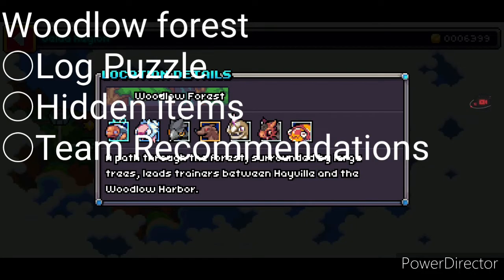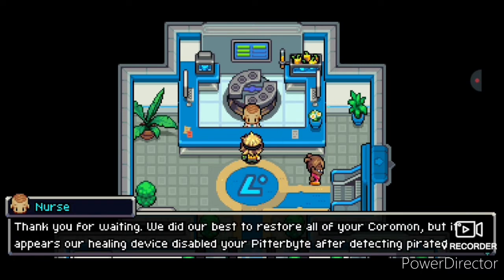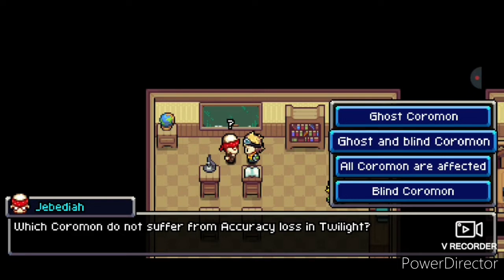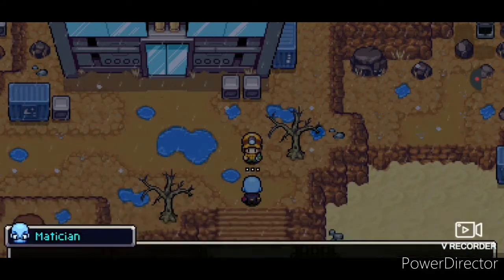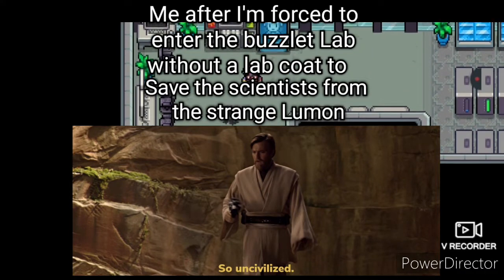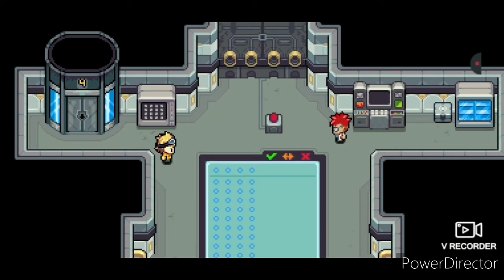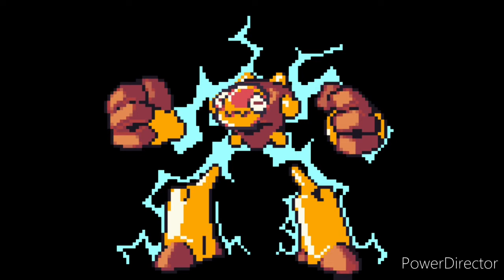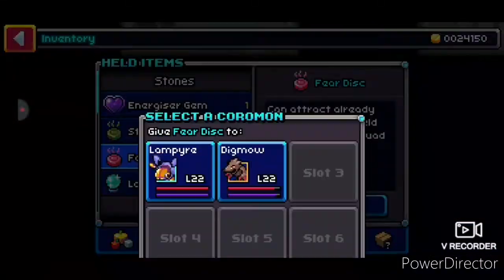The ULTIMATE Coromon Guide! Woodlow Forest-Donar island (Demo)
My tablet doesn't work for YouTube anymore so the description is different.But hope i can change that soon.

Timestamps:

0:00 Intro
0:49 Explanation
2:03 Woodlow Hidden items
2:22 Woodlow Log Puzzle
3:01 Woodlow Team recommendations
4:22 Woodlow Harbor Hidden items
4:28 Woodlow Harbor chest
4:56 Derrick the Ferryman
5:13 Donar island Hidden items
5:21 2 new pots
5:37 Patterbit evolution
6:23 Poteinflator
7:16 Traitformator
9:21 Battle of Knowledge
10:08 Thunderous cave Hidden items
10:22 Team recommendations
10:58 Thunderous cave Walkthrough
16:35 Strange Lumon
17:57 Power tower Hidden items
18:18 Power Tower Walkthrough F1
19:08 Power Tower Walkthrough F2
22:19 Power Tower Walkthrough F3
23:47 Mr Mind
26:12 Power Tower Walkthrough F5
28:40 Voltgar preparations
30:48 Buzzlet Delivery
31:50 Outro

Feel free to give me ideas or instructions for videos in the future through these sources

Learn more about my schedules:

Current schedule:
Monday : EvoCreo Playthrough
Tuesday : Coromon
Wednesday : Most likely nothing
Tuesday :  -Papa's Scooperia to go
Friday : Kingdom rush vengeance
Saturday: Gauslime only run Playthrough

Series that are incoming:

-Dynamons World
-Papa's Cupcakearia to go
-Papa's Pastaria to go
-Papa's Pizzeria to go
-Papa's Donuteriato go
-Papa's Taco Mia to go
-Papa's Bakeria to go
-Papa's Chesseria to go

Hope you enjoyed and I'll see you tomorrow BaAAaye!!!